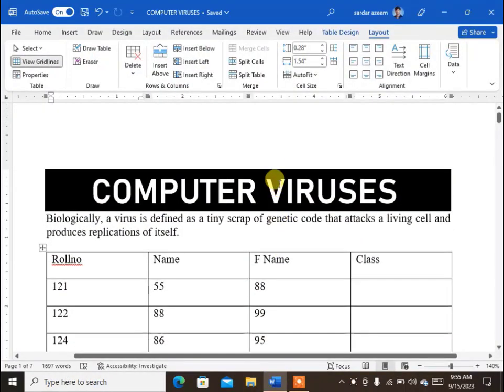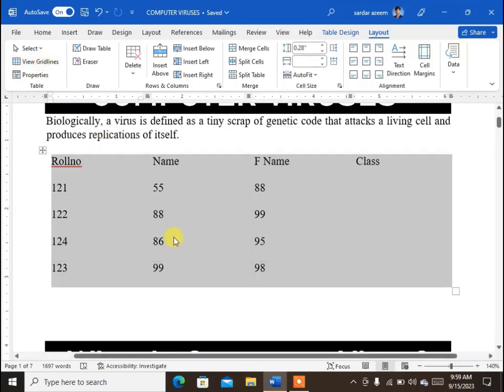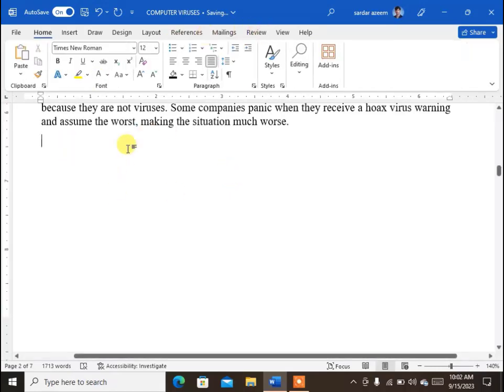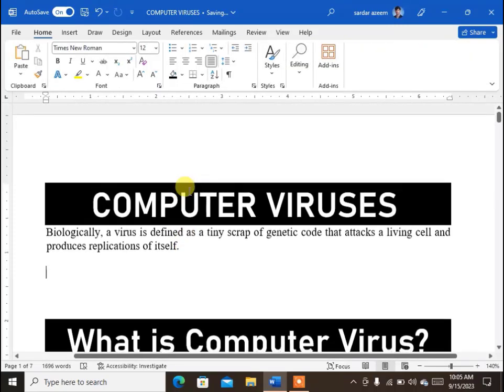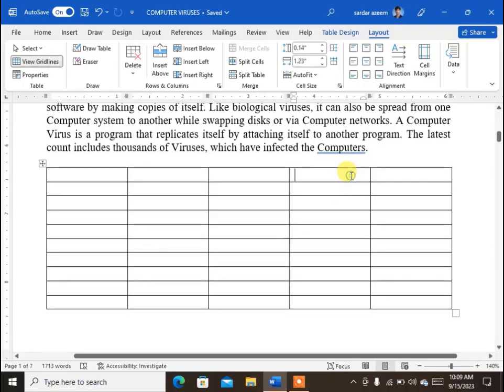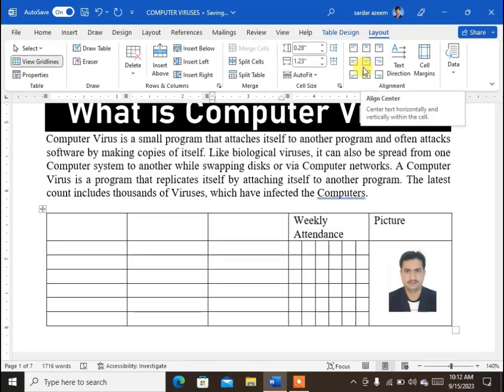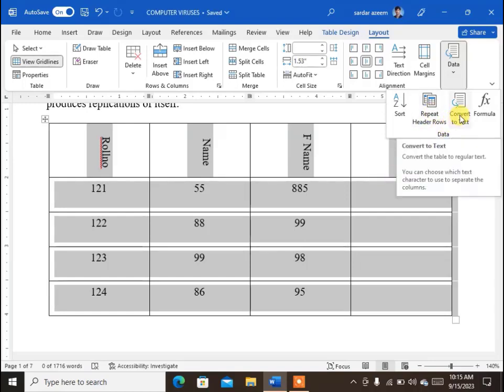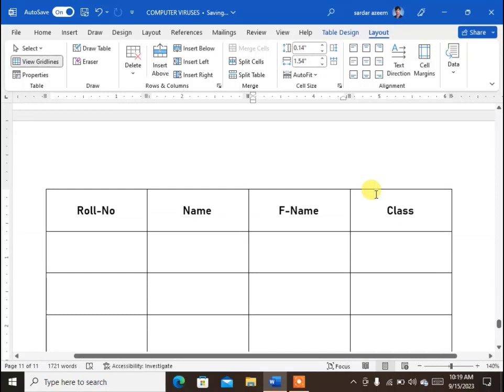Table Layout Menu In Ms Word 2021